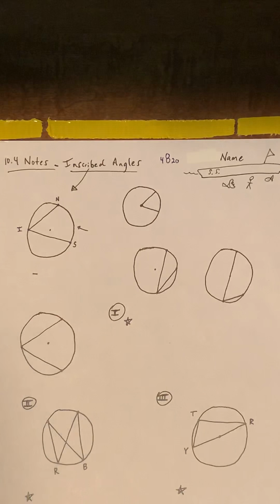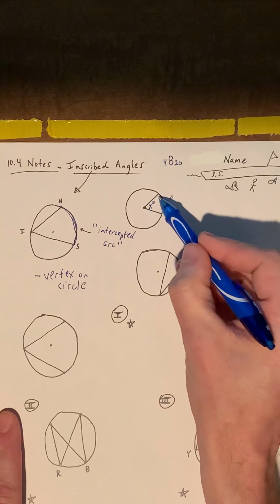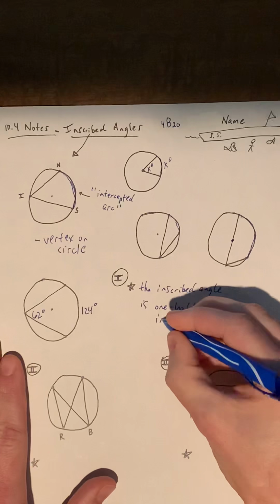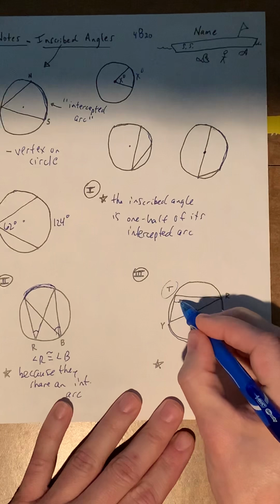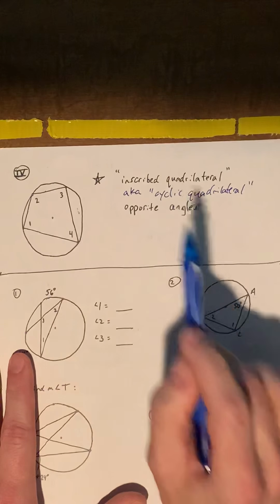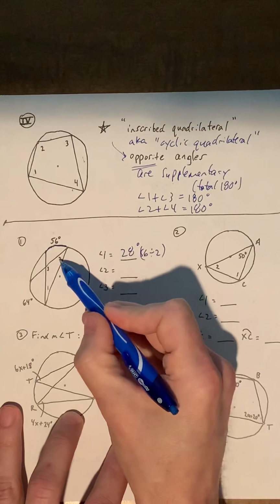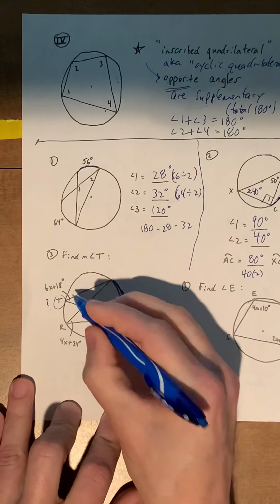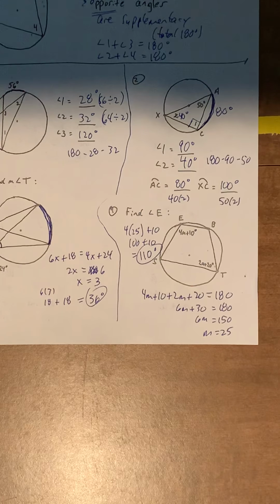10.4 Geometry Notes Apr 9th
10.4 Geometry Notes 4/9